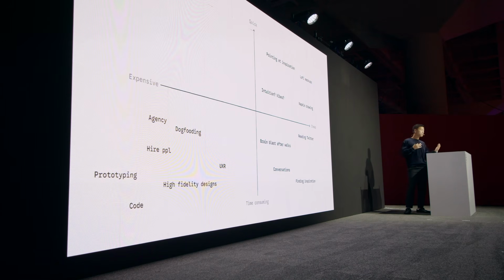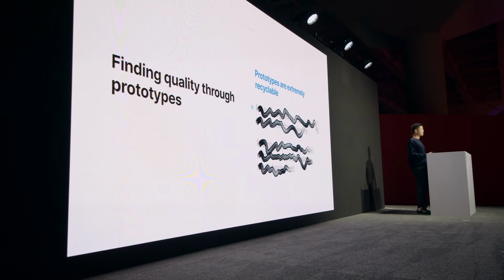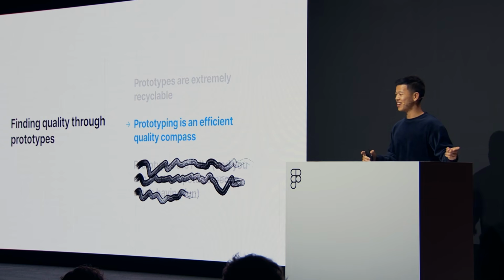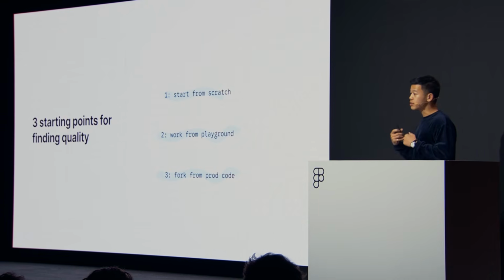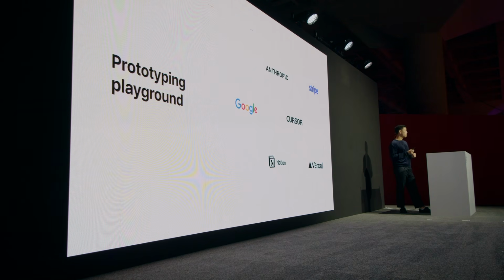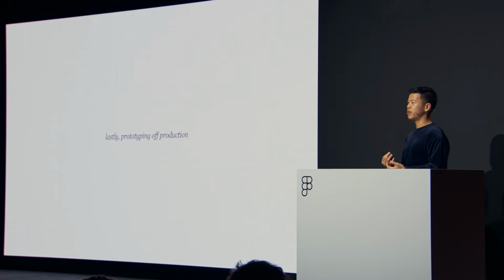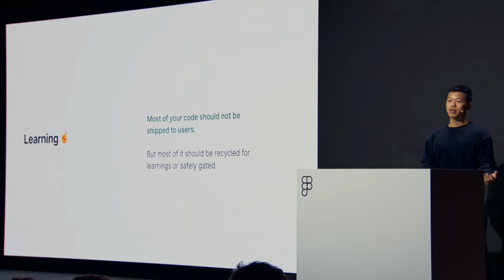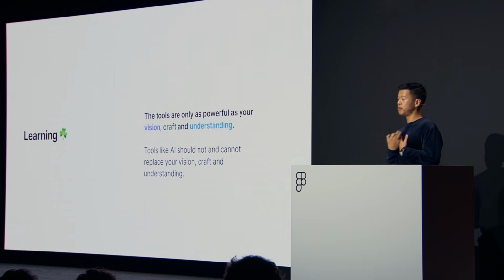Designing in the age of the 10x engineer ft. Andy Zhang (Google) | Config 2026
Andy Zhang will explore how the designer's role evolves when creation becomes frictionless. He’ll look at the future of dynamic, intent-driven experiences and discuss the questions we must ask to adapt our product processes—ensuring that faster engineering leads to better, human-centered products rather than just more features.